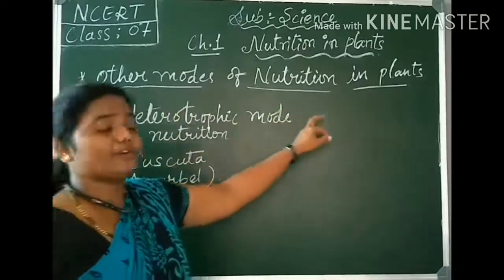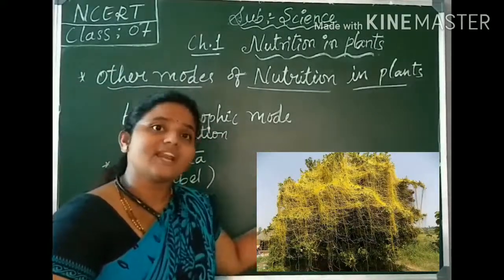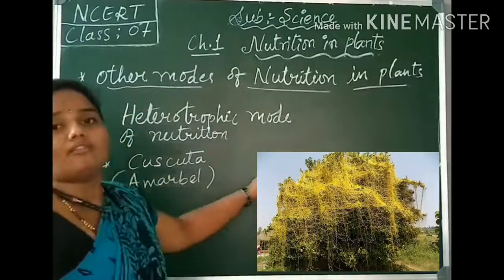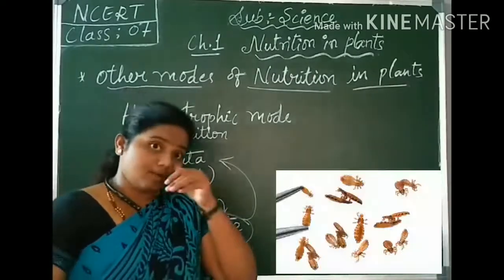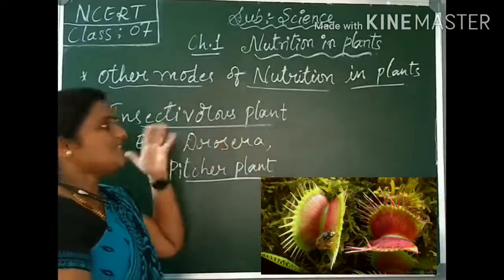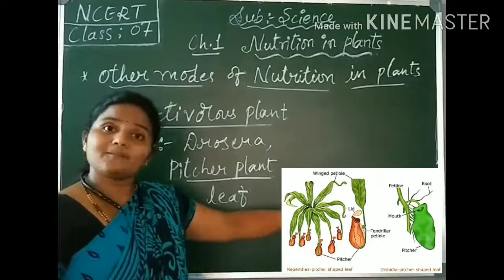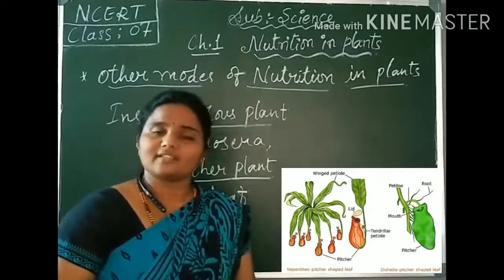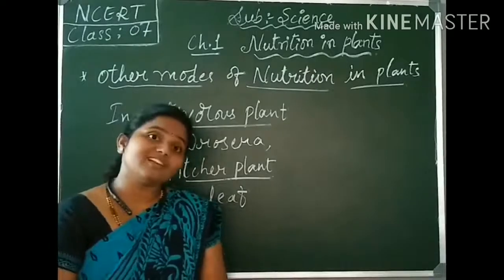Nutrition in plants